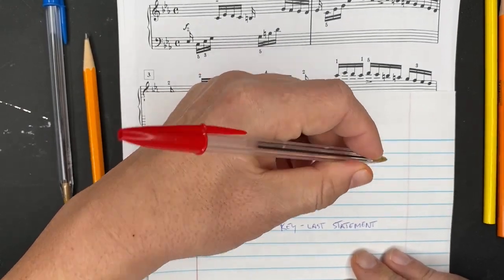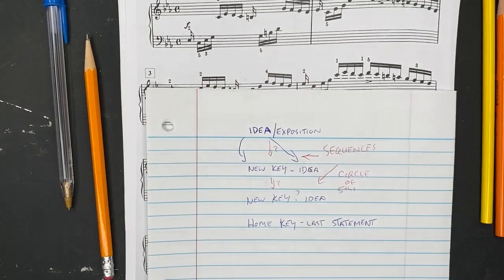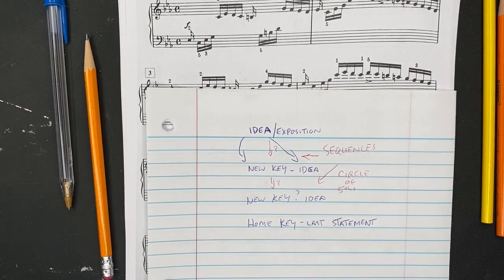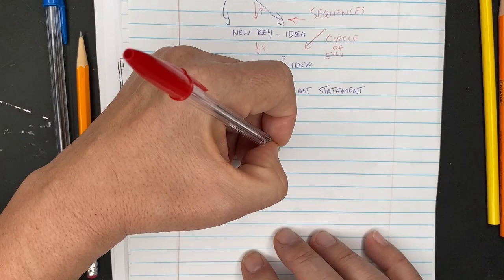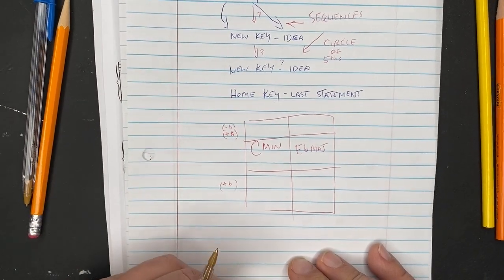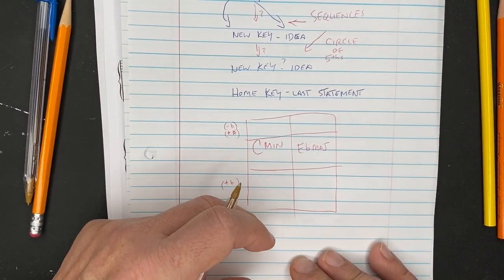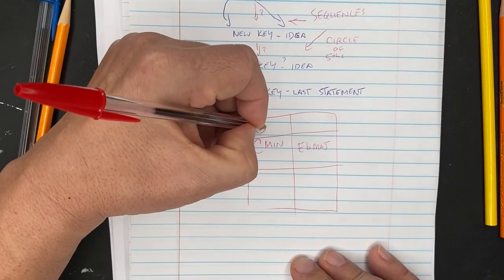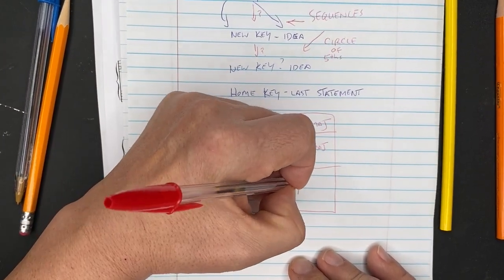CPE Bach_Solfeggietto_Analysis (Chords, Form, Keys, Sequences)